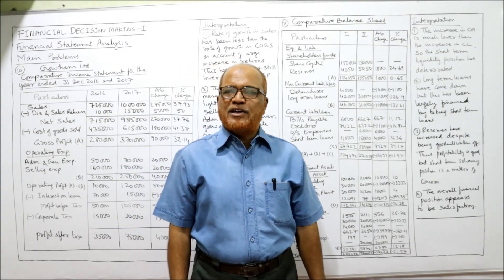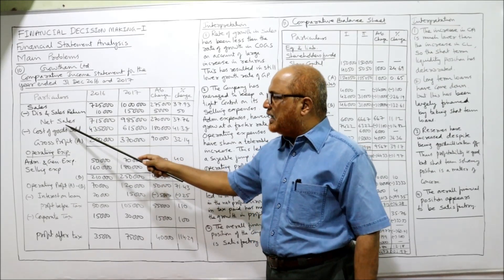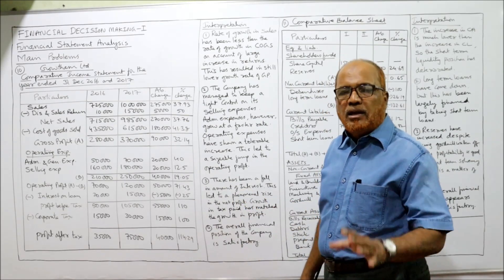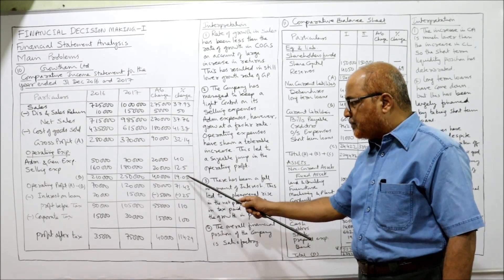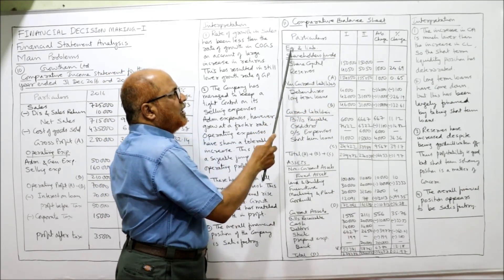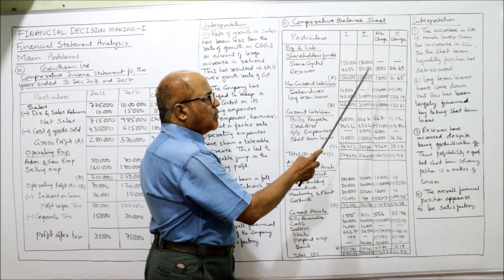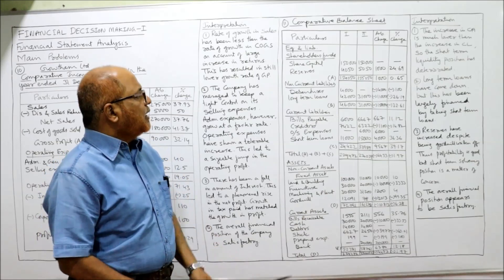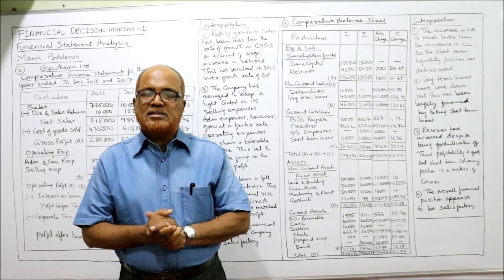Financial Decision Making II Financial Statement Analysis II Problems II Part 7 II Hasham Ali Khan